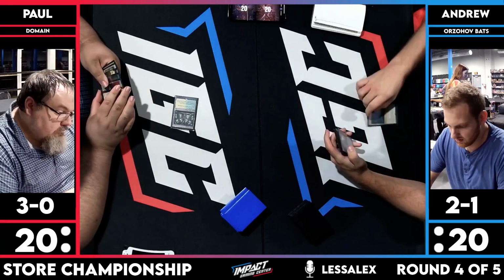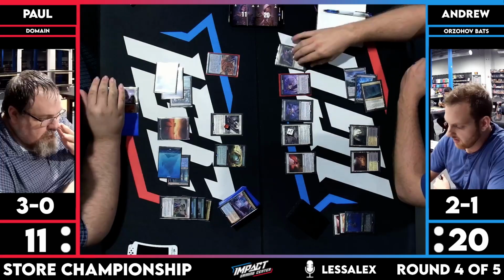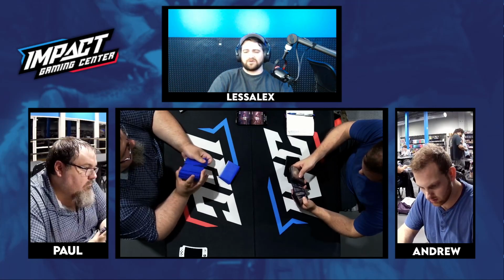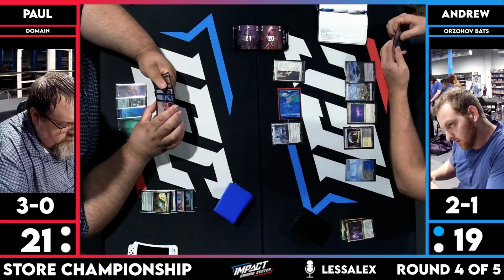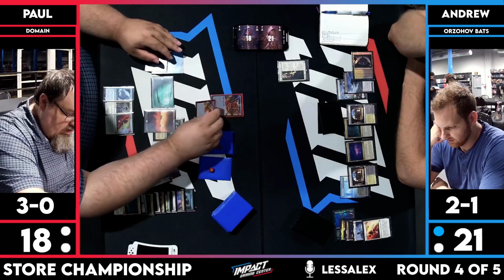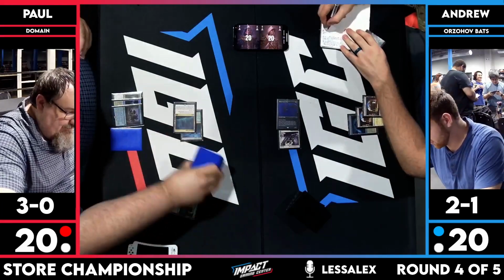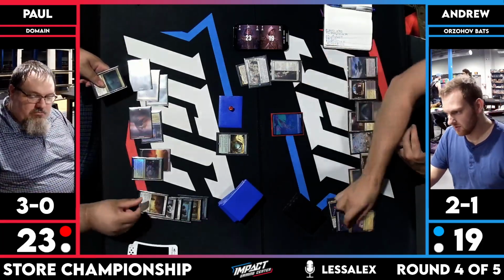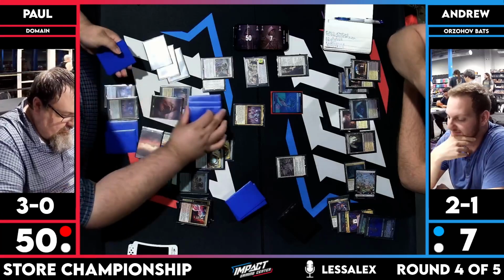Domain (Paul) VS Orzohov Bats (Andrew) [PAPER] | Store Championship: Standard LIVE at Impact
This is footage from Impact Gaming Center's LIVE Twitch Stream from our Standard Store Championship on 8.31.24.

Need Magic cards? for a vast variety of singles and sealed product!